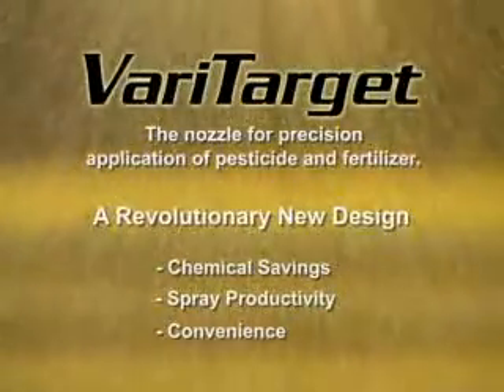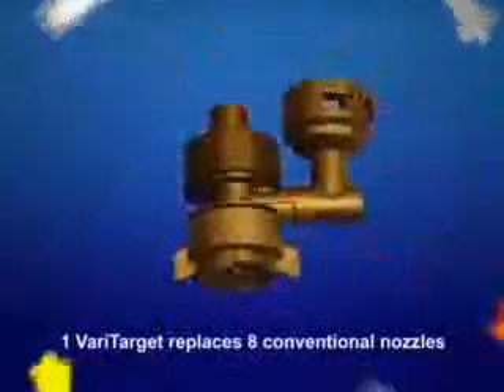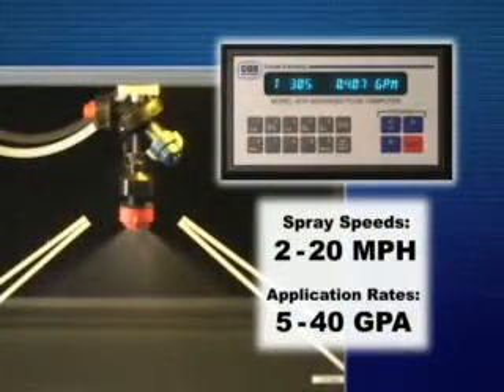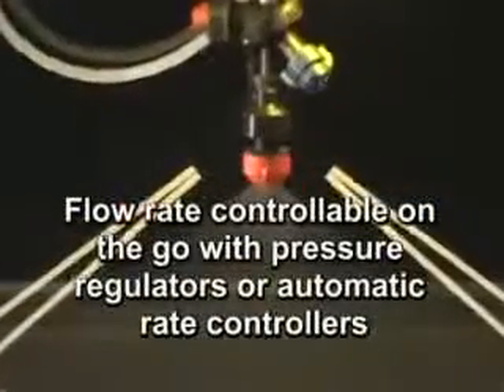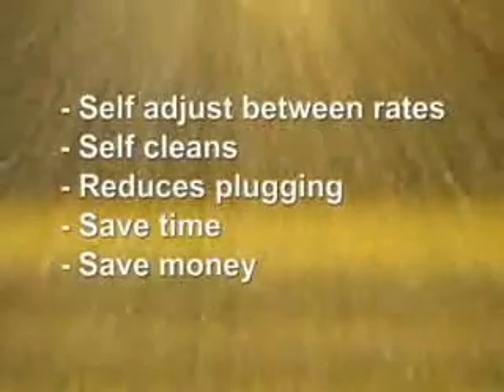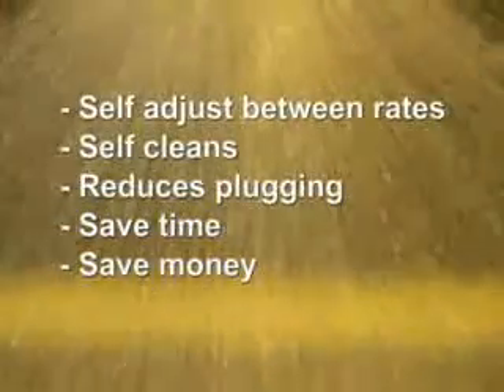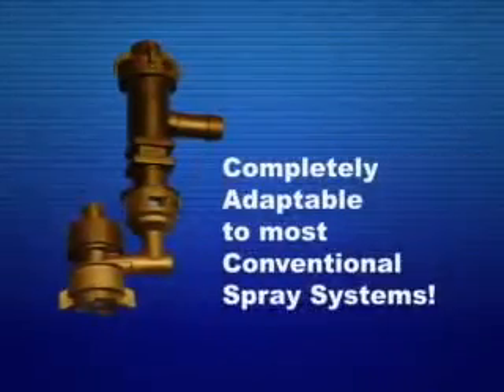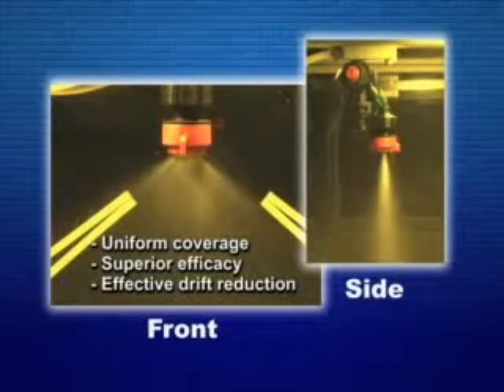VariTarget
The nozzle for precision application of pesticide and fertilizer.